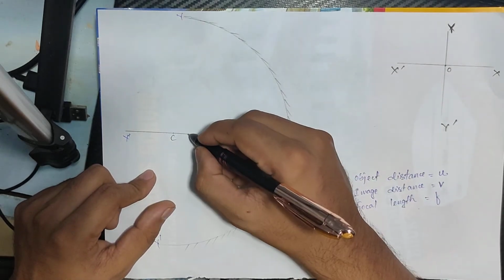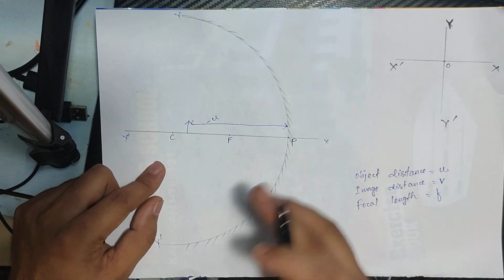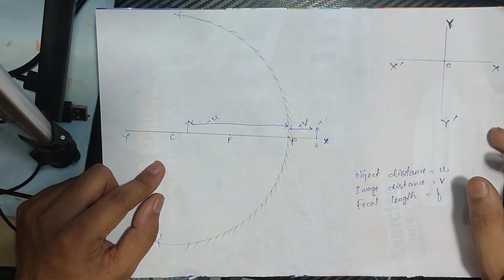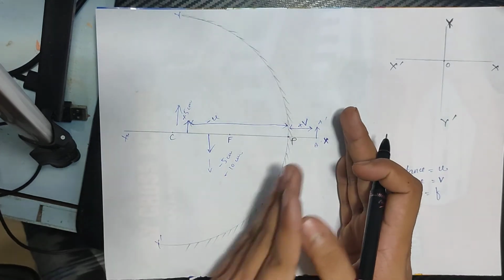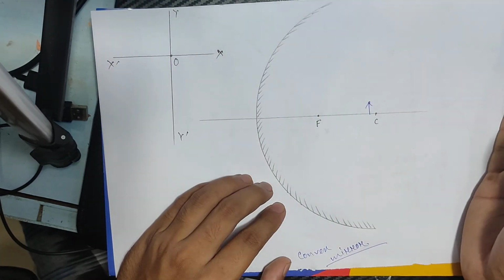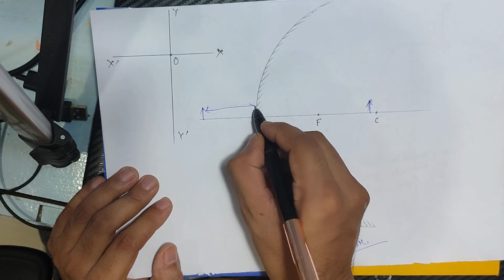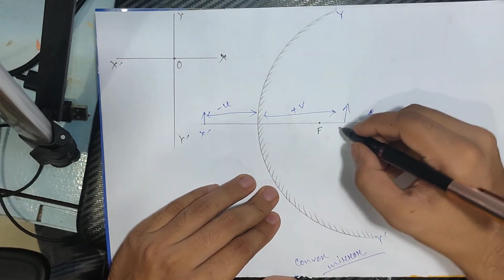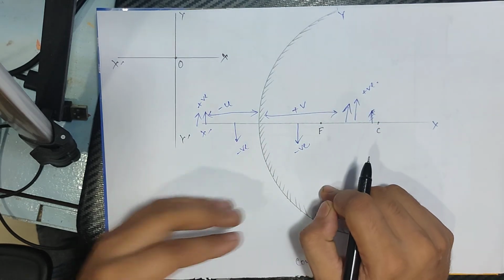Light: Reflection and Refraction Class 10 Sign Convention of Concave and Convex Mirror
Light: Reflection and Refraction, Class 10 General Science